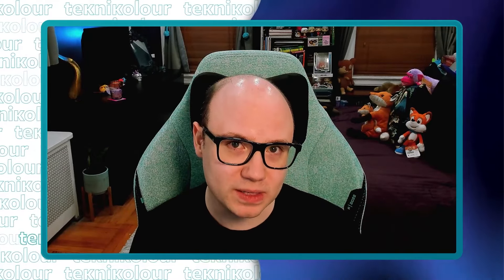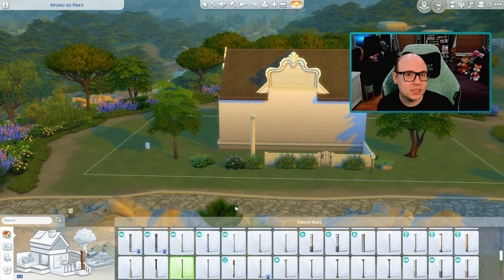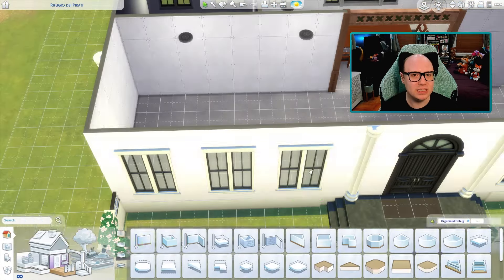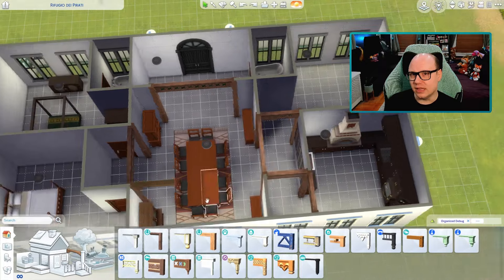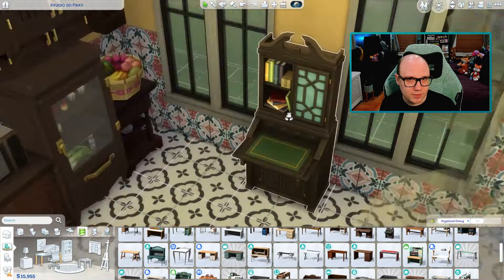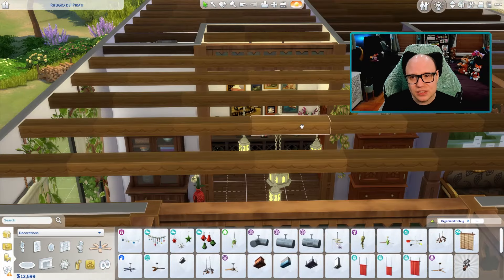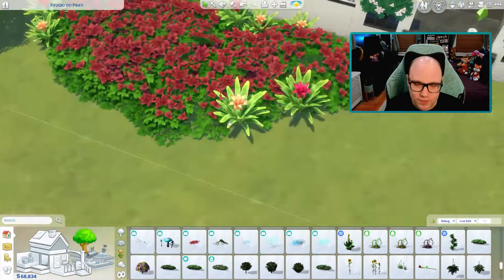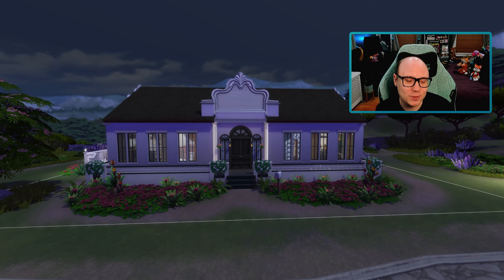Cape Town Family Home | The Sims 4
This Cape Dutch style, Cape Town inspired build is my submission for Challenge Two of The Builder Games: World Tour!

Find me on The Sims 4 Gallery: Teknikolour